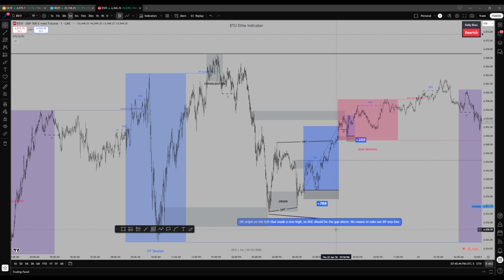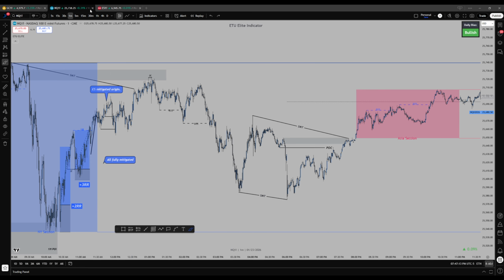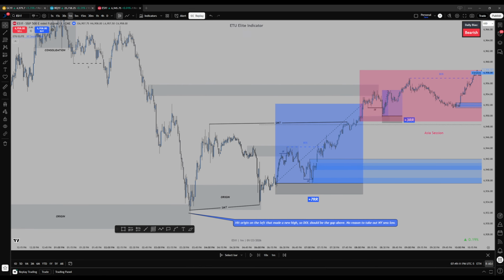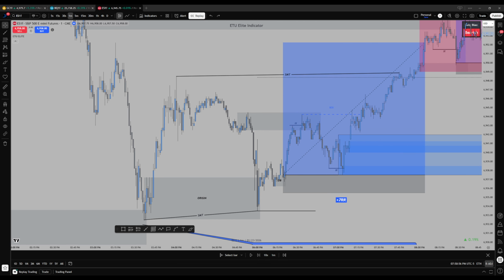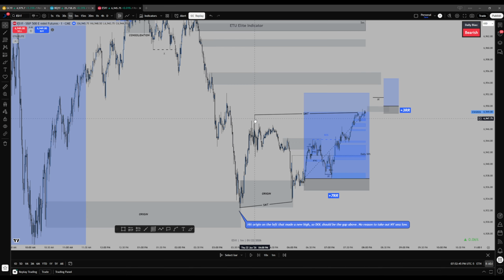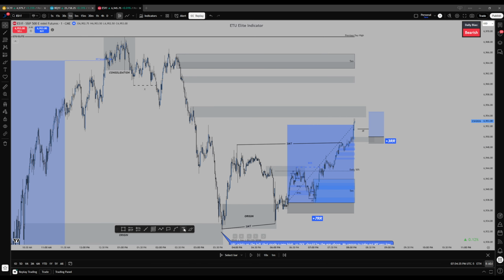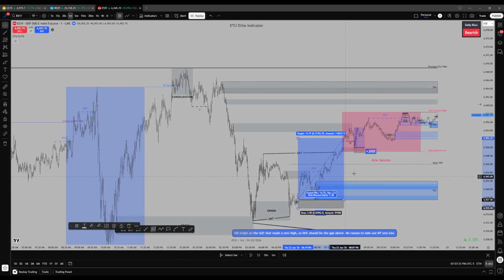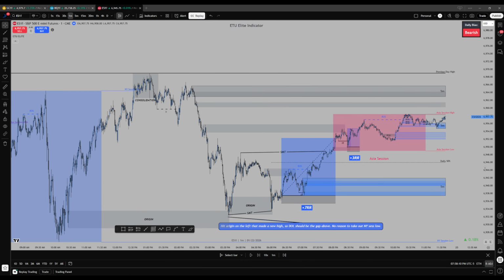Use This Strategy If You Want To Make Money Trading Asia Session